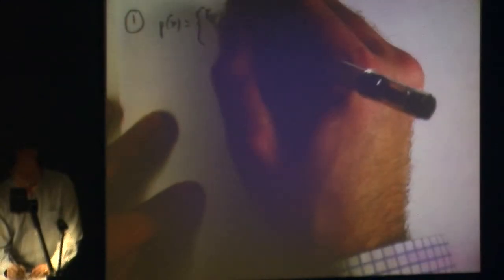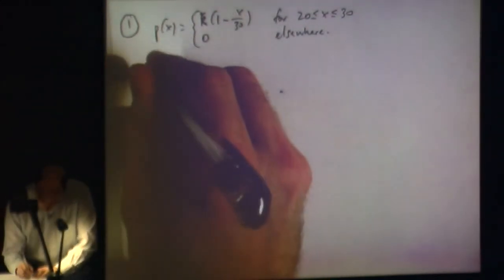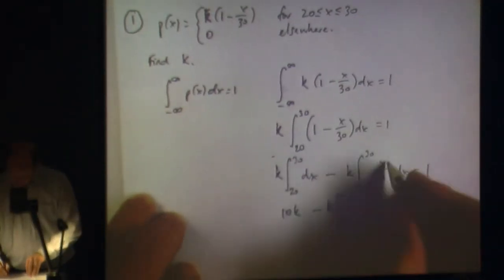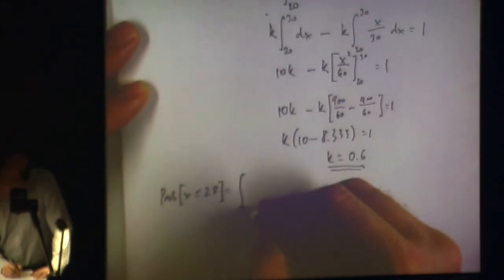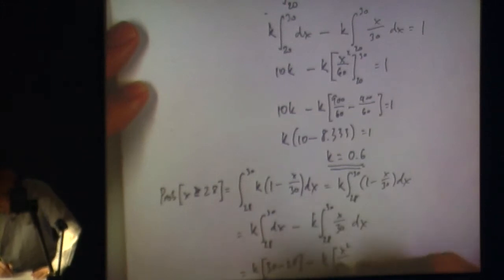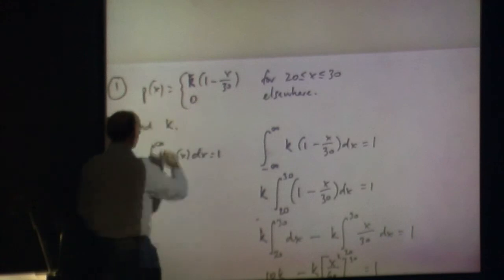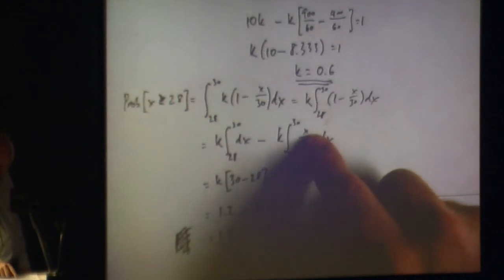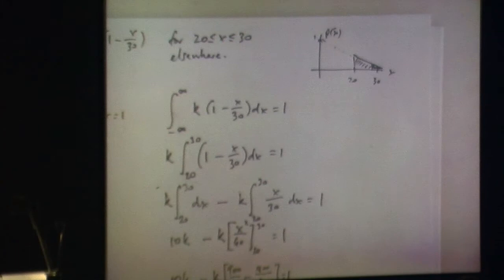Dynamics and Control 9-4 Statistics Example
This video covers the worked solution for a relatively simple statistics problem, determining various characteristics of a random process.